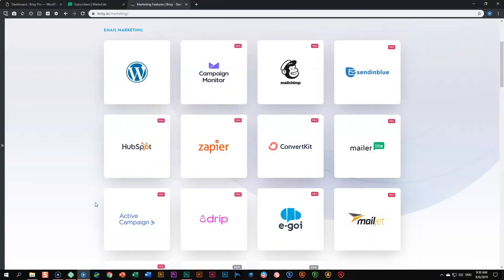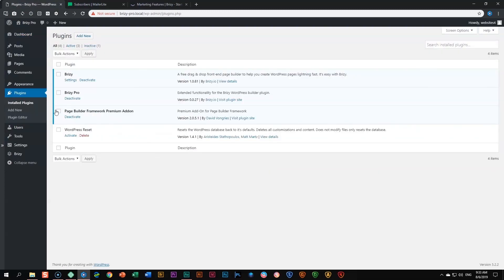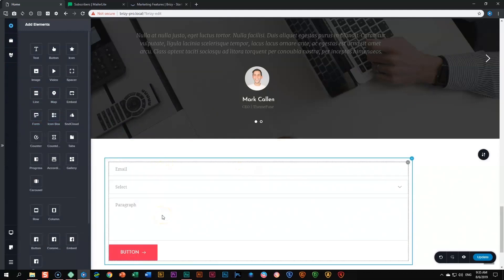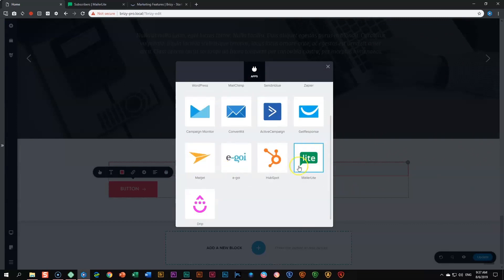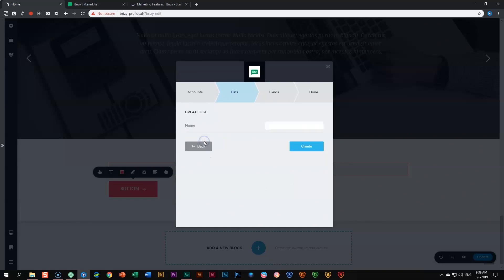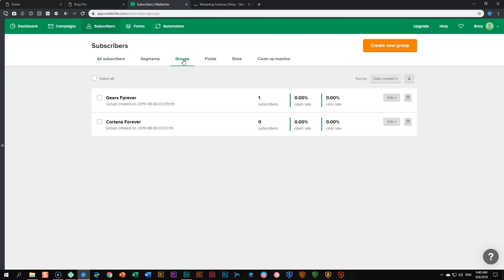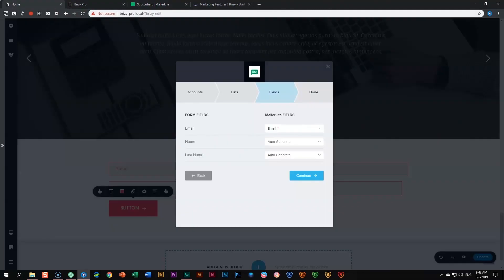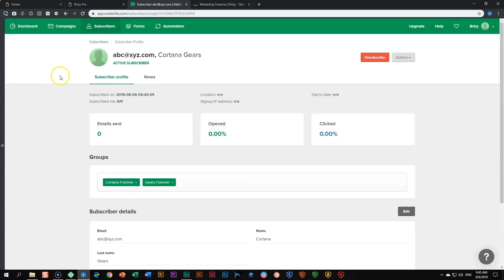Unveiling the Benefits of MailerLite Integration!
👋 In Brizy Pro, you can integrate your Mailerlite groups within the page builder while designing your pages. With our integrated app, it couldn't be easier.